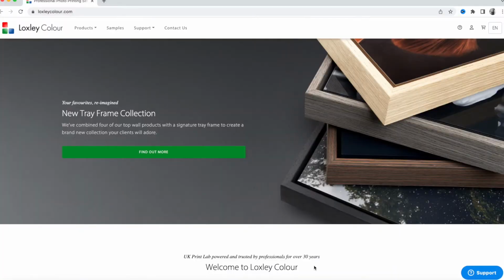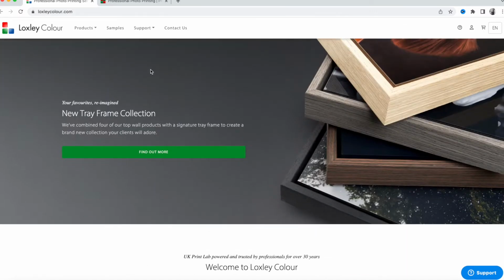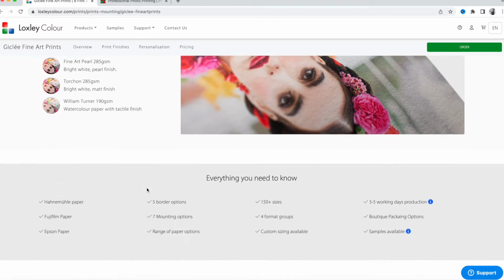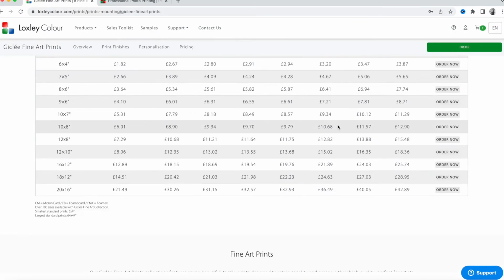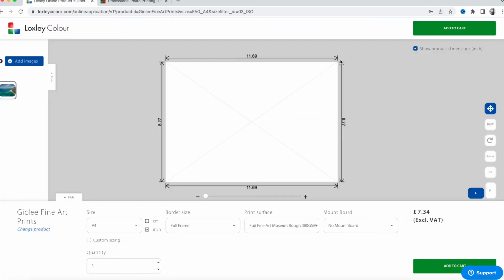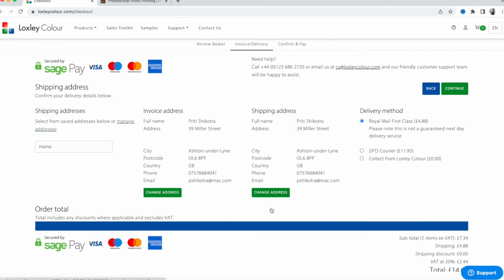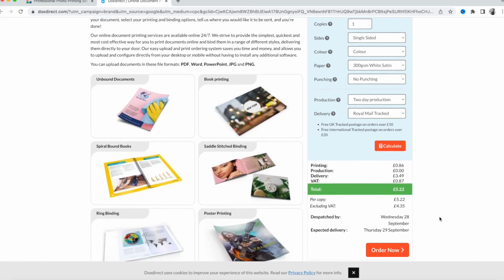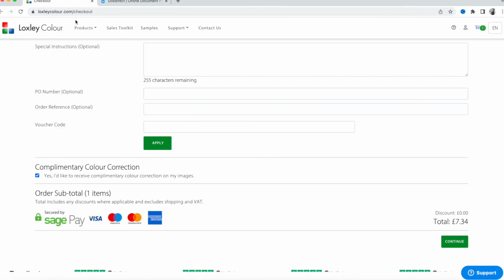Pricing Photography Prints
How to Price Photo and Art Prints

If you want to start selling your photography or art prints on Etsy or any other platform then this is the video for you.

Selling photography prints is super profitable with zero over heads for your business.

This means more avenues for you to make money in your photography business instead of all those images sitting on your hard drive!

Learn how to price you photography or art prints in this video.

RESOURCES:

How to Start an Etsy Shop Guide including 40 Free listings

Download your free 5 Steps To Becoming A Photographer guide

Priti x

Tech list:

Apple MacBook Pro 15-inch Laptop with Touch Bar (Intel Core i7, 16 GB RAM, 256 GB SSD, Radeon Pro 450, OS X 10.12 Sierra) - Silver - 2016 - MLW72B/A - UK Keyboard

Sigma 24-70mm f2.8 Canon fit

Canon 50mm F1.4

Canon 5D Mark II

Diana F+

Polaroid 300 (Purple)

Polaroid 300 Instant Film

GoPro Hero 5 Black

DJI Mavic Air

Anker Portable Charger Powercore 20100

Caden Canvas Camera Bag - Messenger style

I'm always on the lookout for new music to use on the videos - Get in contact if you would like your tracks to be used - submissions to workflow I use on the photography print store over on Etsy & your options.